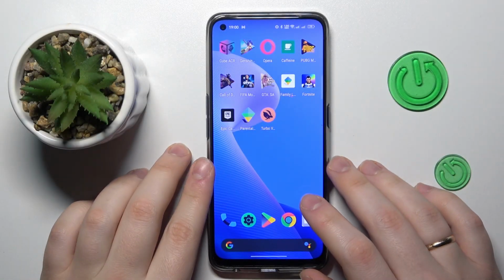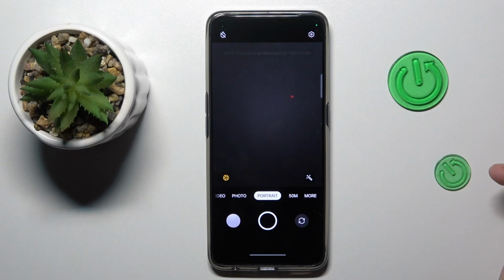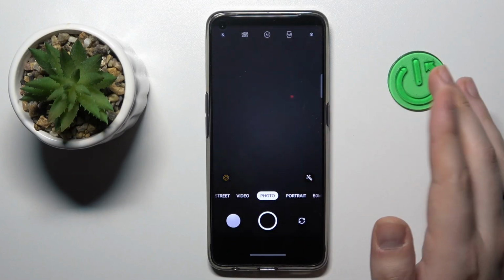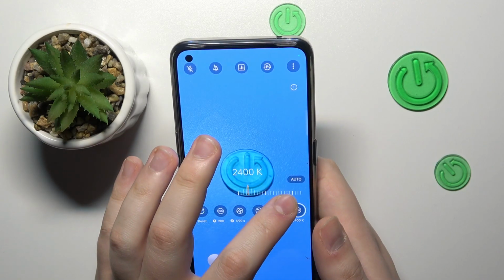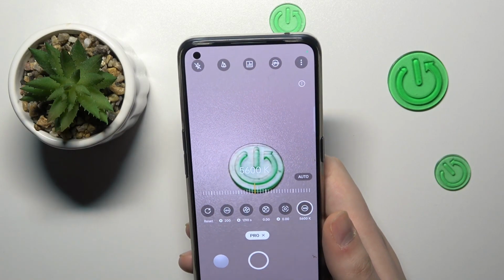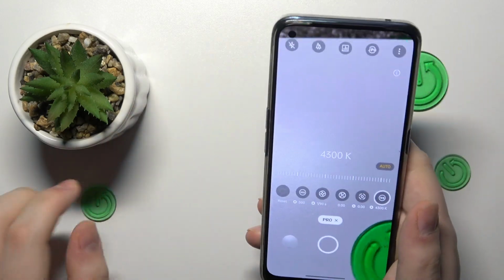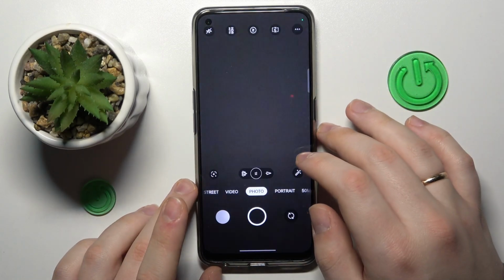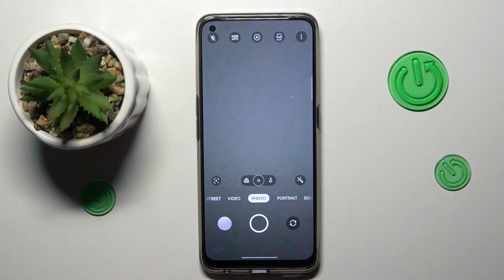How to Switch On Camera Pro Mode on REALME 9 Pro+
The Camera Pro Mode can help you take your photography skills to the next level, so today we would like to show you how to activate that mode on your device. We will show you how to adjust IOS, white balance, how to manage auto focus and more. Visit our YouTube channel if you want to know more about REALME 9 Pro+.

How to use camera pro mode on REALME 9 Pro+? How to turn on camera pro mode on REALME 9 Pro+? How to activate camera pro mode on REALME 9 Pro+?